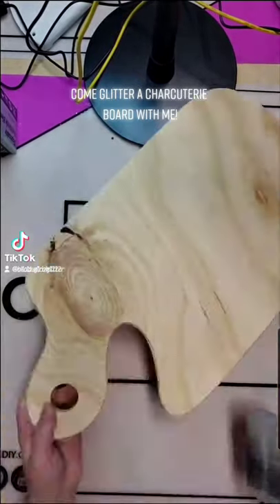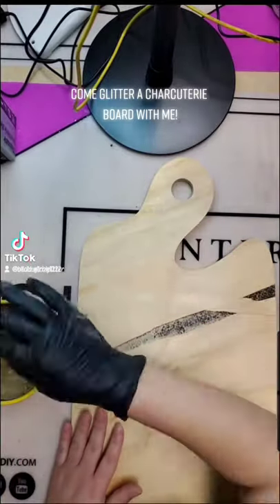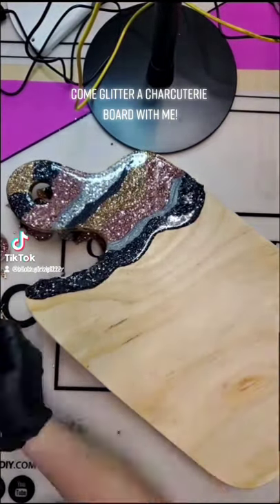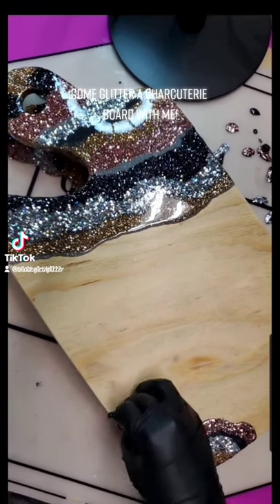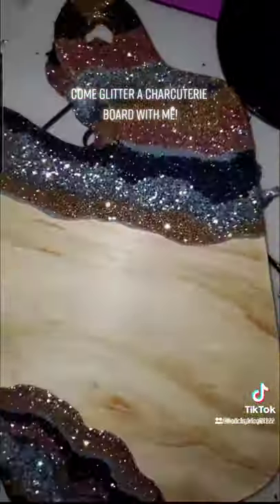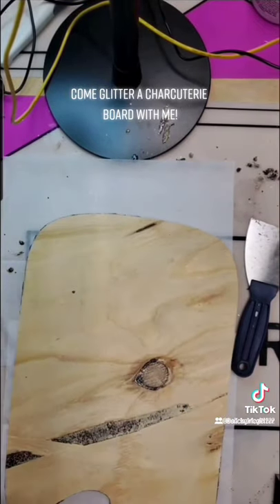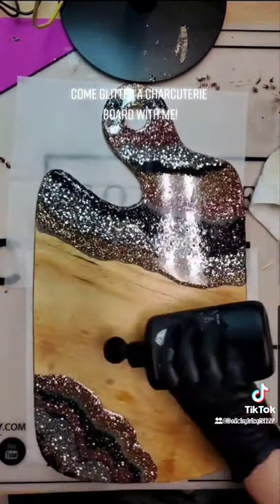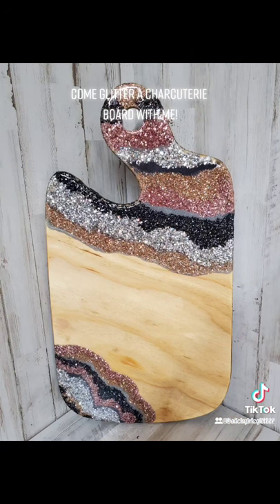Glitter charcuterie board tutorial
learn how to decorate a charcuterie board with Beach Girlz Glitter.
All products used re from Beach Girlz Glitter, including the charcuterie board